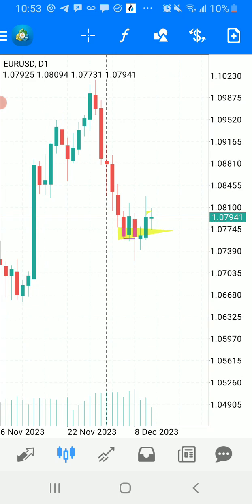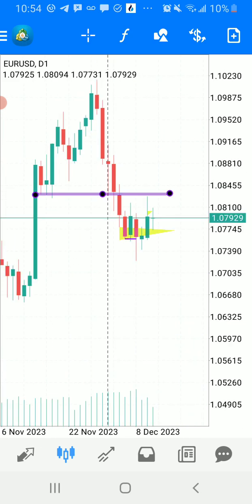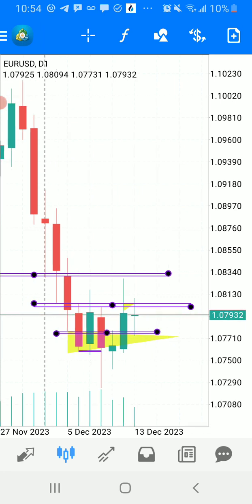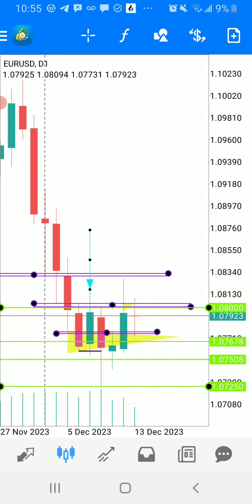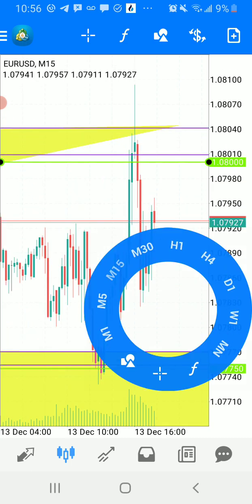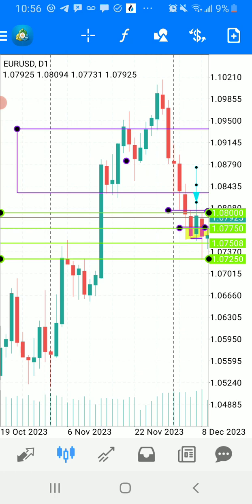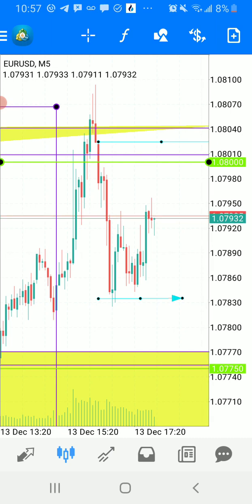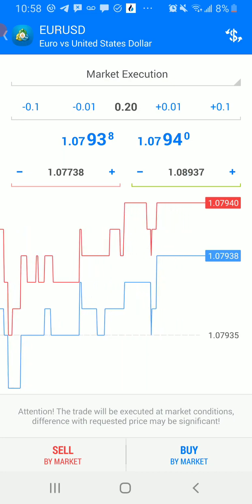915 strategy 1st red day trade on Eurusd